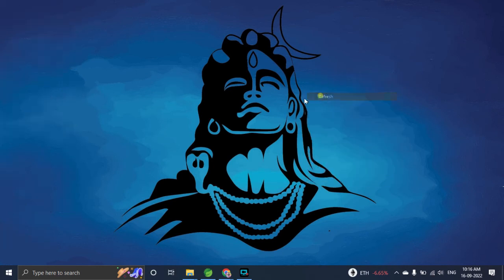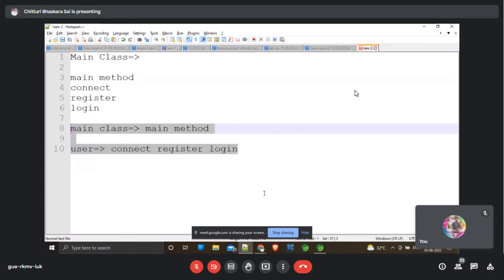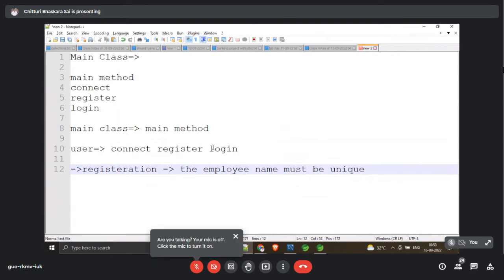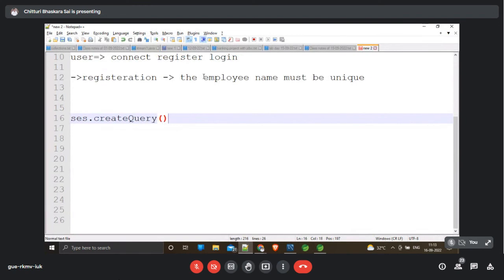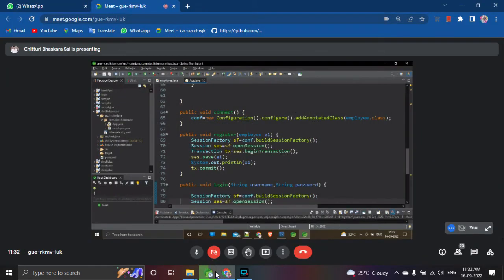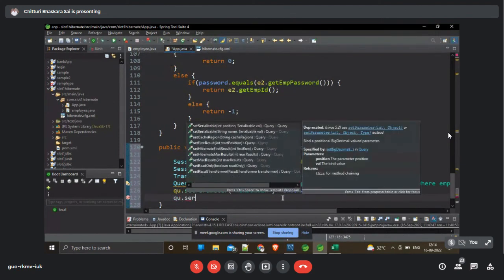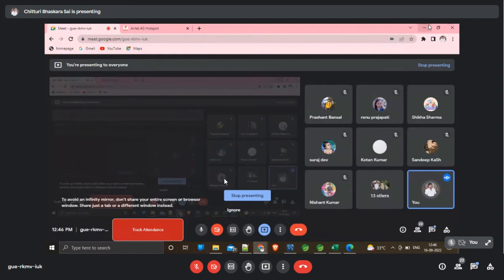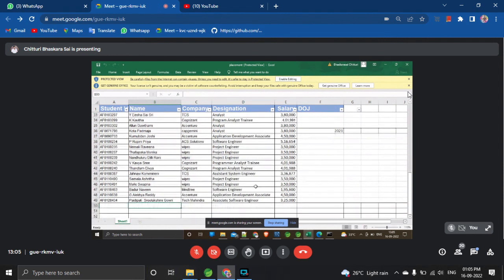16 September 2022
Java FullStack: Hibernate Class 2